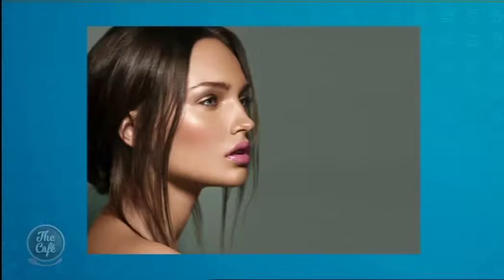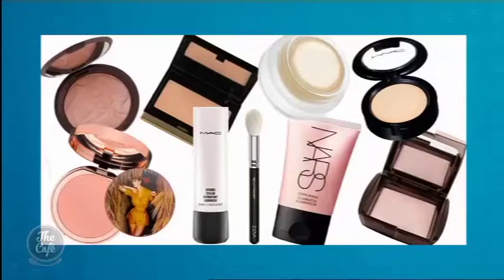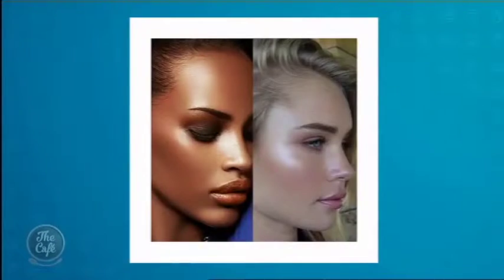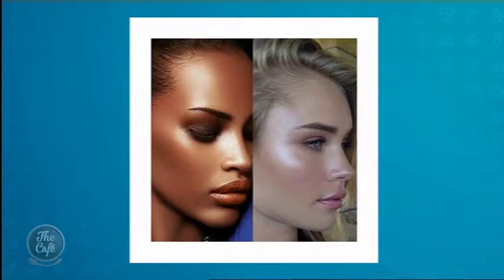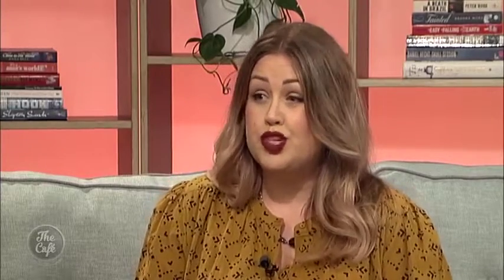Mel chats with Seb from Seb Makeup about Non-Touring